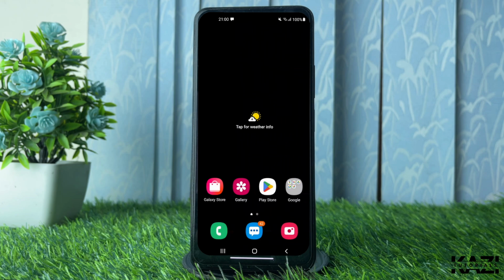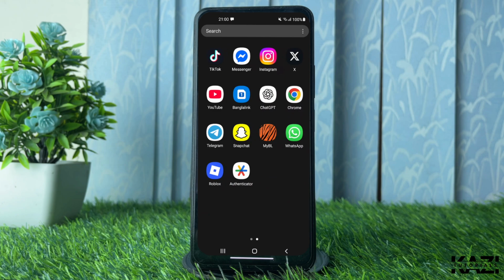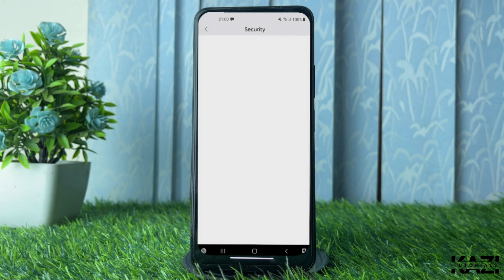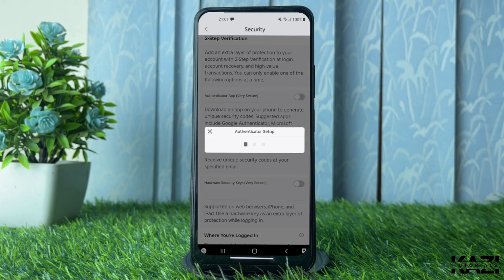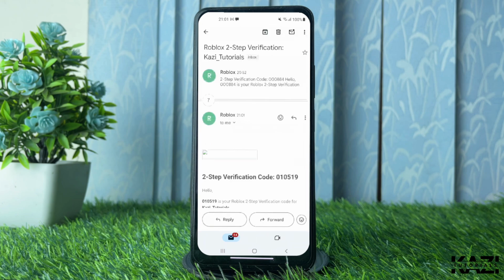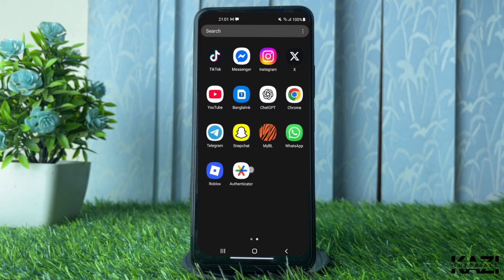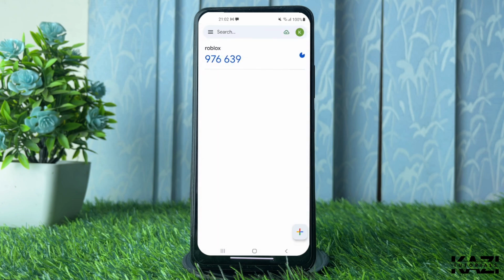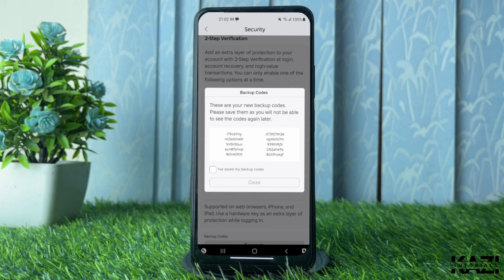How to Get Roblox Backup Codes on Phone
Hey Everyone, Welcome to Kazi Tutorials! In this video, I'm going to Show you how to get roblox backup codes on phone.